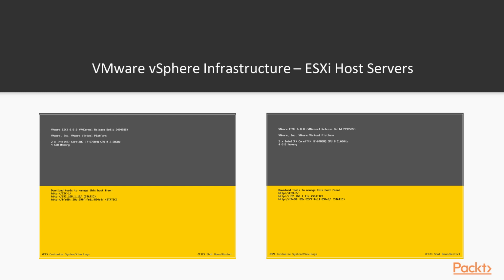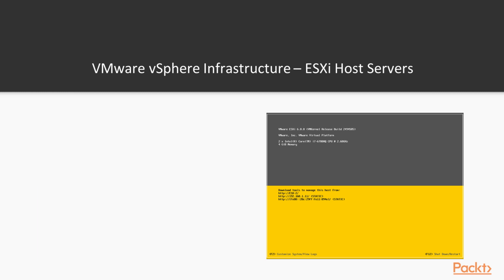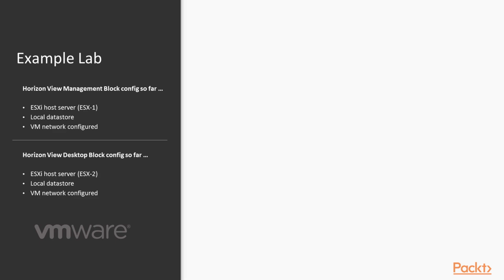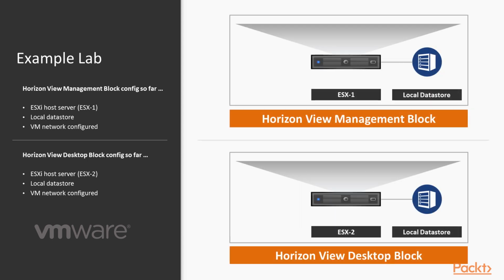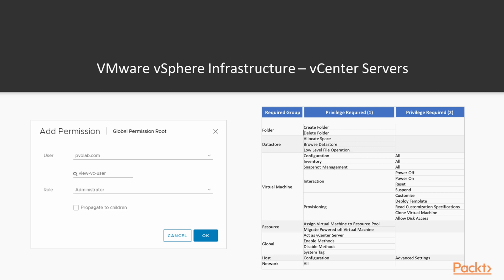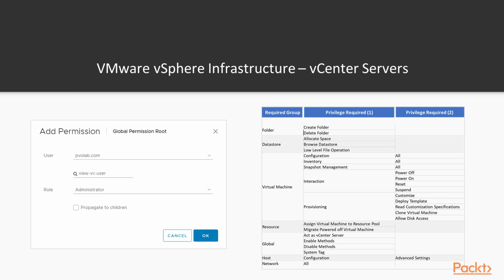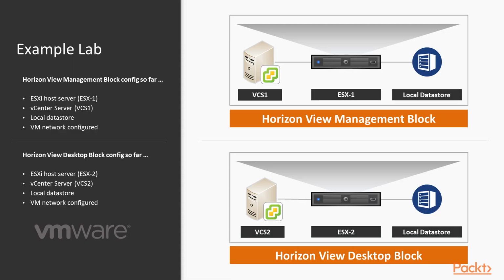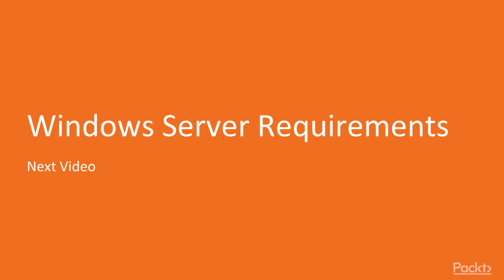Section1 Lession2 VMware vSphere Requirements